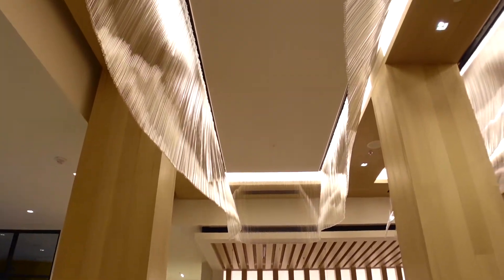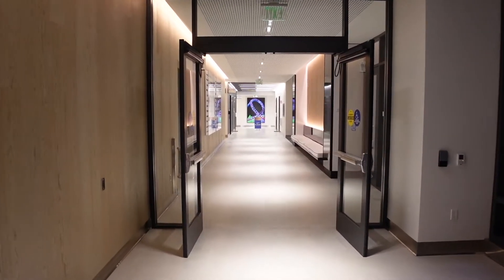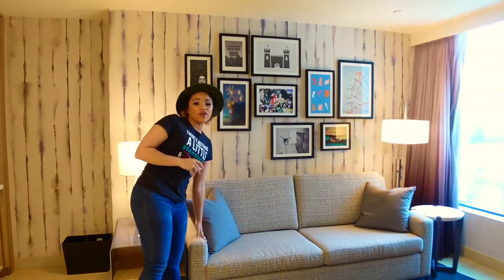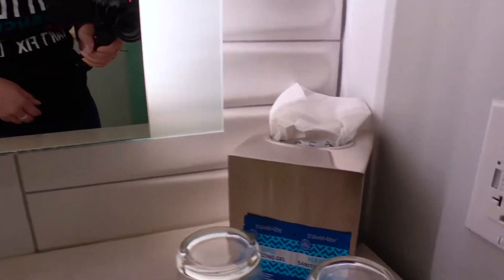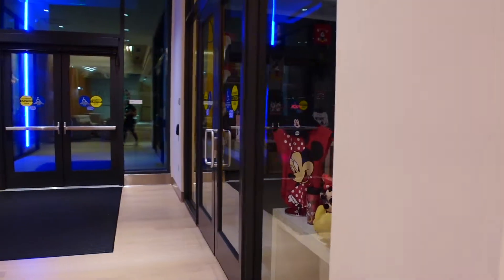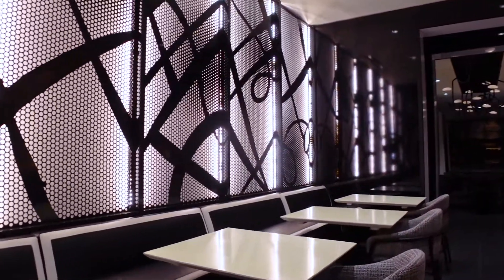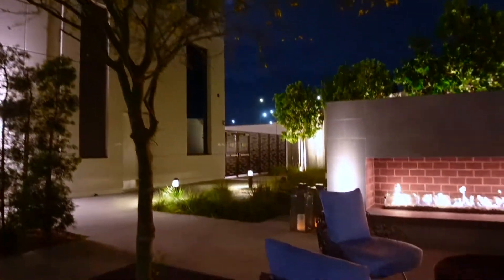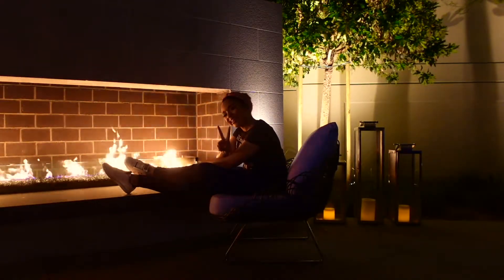The Viv Hotel Full Review! Formally known as the Radisson Blu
Hey my loves! So I had a staycation at the Radisson Blu in Anaheim California and I wanted to show you how awesome this hotel was. They had so many great photo ops, amenities and the hotel room itself was so awesome! I would recommend this hotel to anyone who wants to stay close to Disneyland. They had so many Disney touches around the hotel. Check it out next time you are in the area! 😁

Check out the hotels instagram for further info @radissonbluanaheim